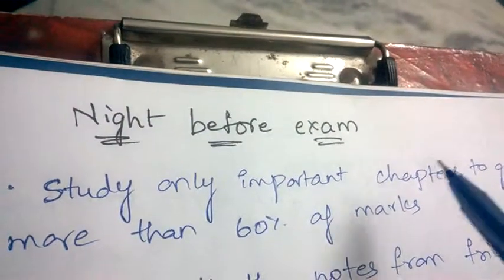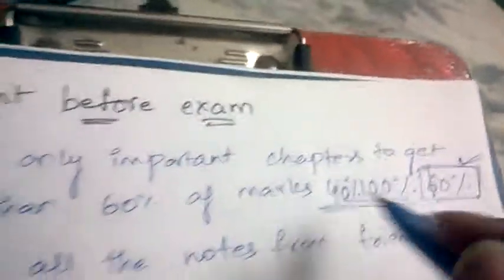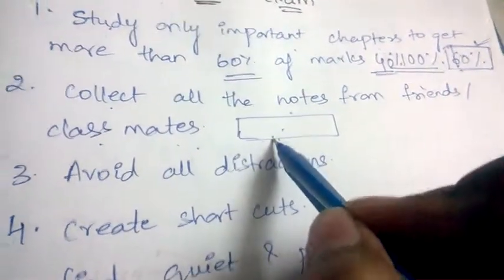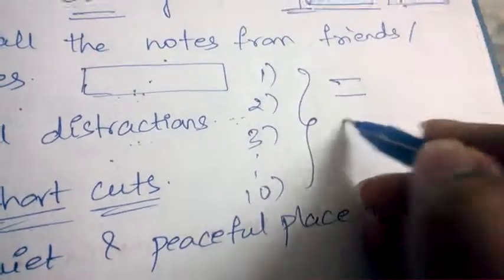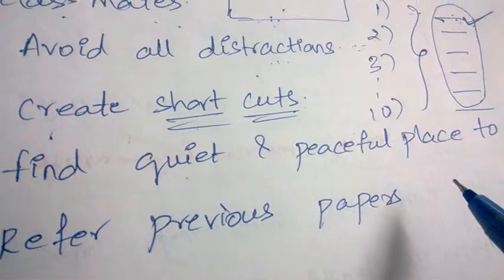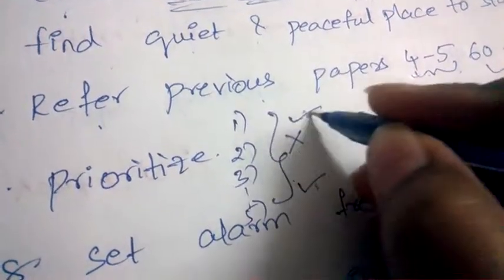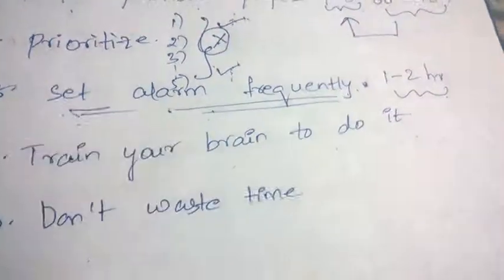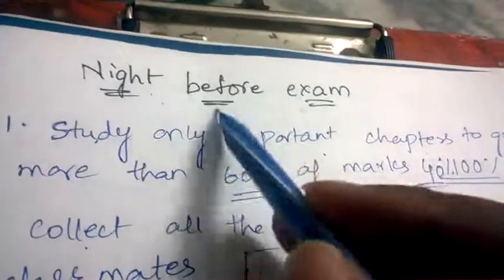HOW TO PASS ANY EXAM IN ONE DAY/NIGHT || TIPS TO LAST DAY BATIING STUDENTS || BEST WAY TO STUDY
HOW TO COMPLETE FULL SYLLABUS IN 1 DAY/NIGHT THAT MEANS IN AS LESS TIME AS POSSIBLE
This video is for students (college, school, university) who open their books in the study holidays with no clue how to read. Hope it is helpful.